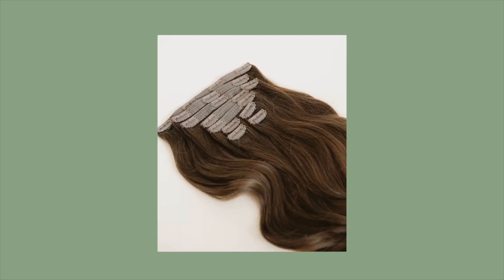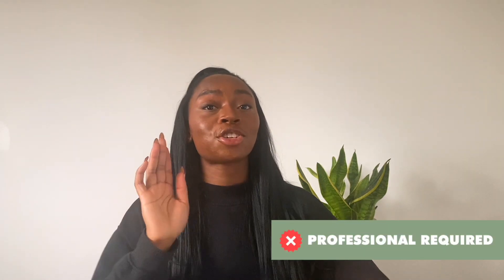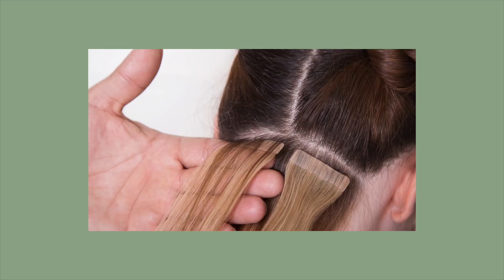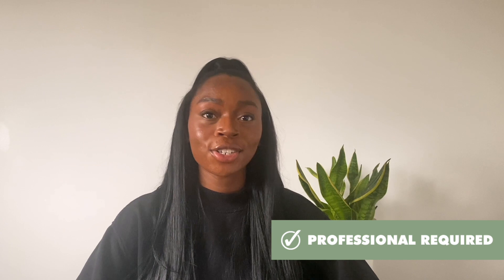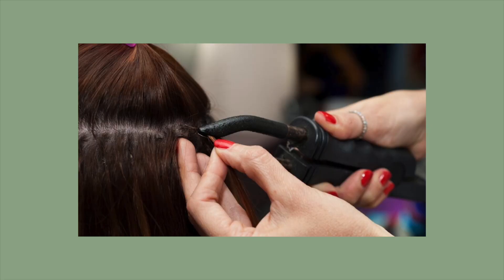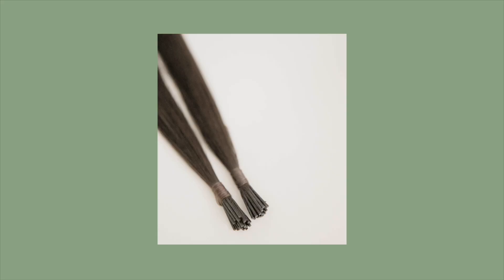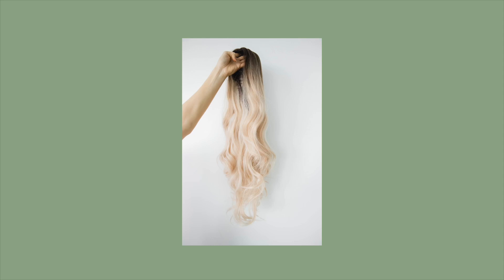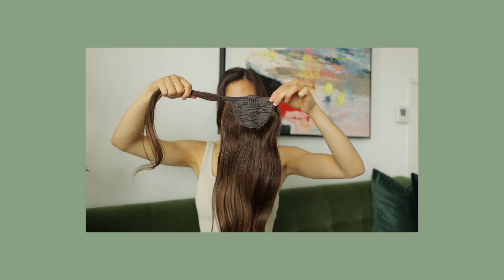Different Types of Hair Extensions | Hair Extensions 101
Tianna takes us through the different types of extensions, from clip-in hair extensions to tape in and sew in extensions.✨

Trying to figure out what type is best for you? We got you!

PRODUCTS MENTIONED
In this video Tianna is wearing her Jet Black Luxy Hair Classic Clip-In Extensions and Straight Ponytail:

xo
Luxy Hair